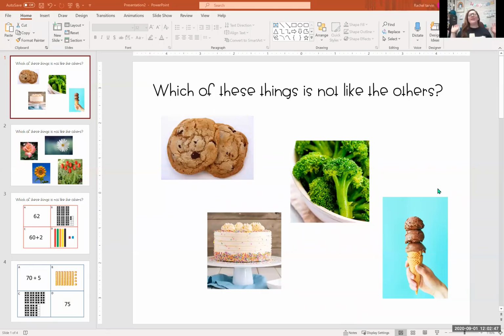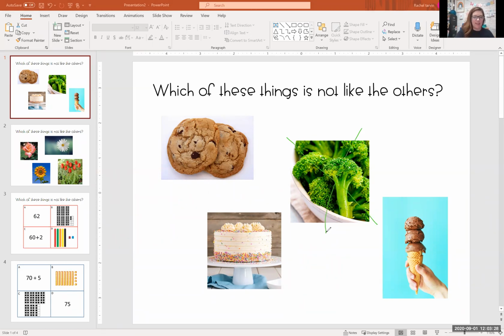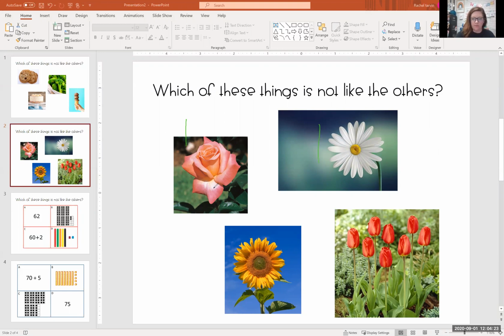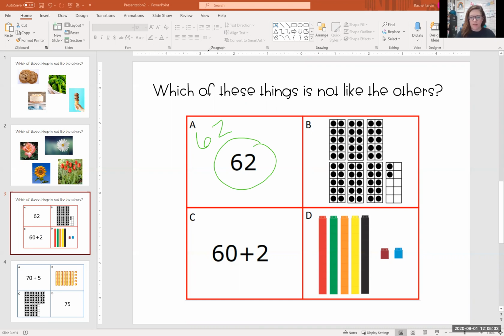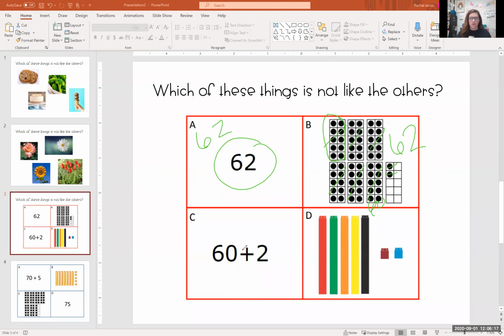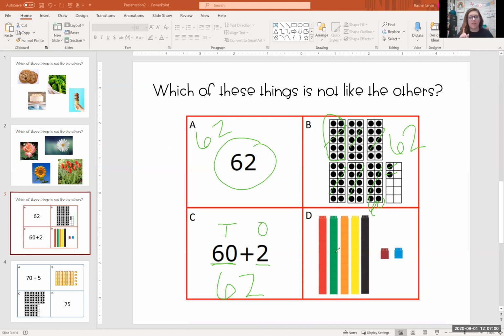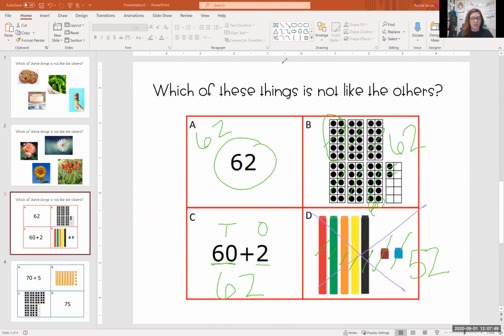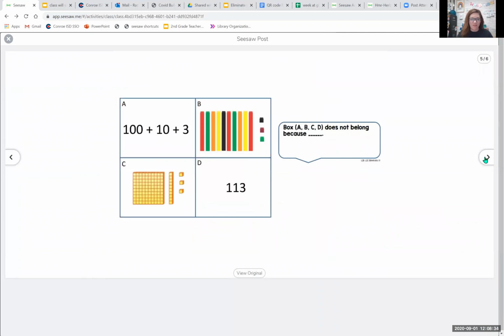Eliminate it activity directions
Which one of these numbers does not belong?
Use your knowledge of numbers represented in different ways to see which box to eliminate.